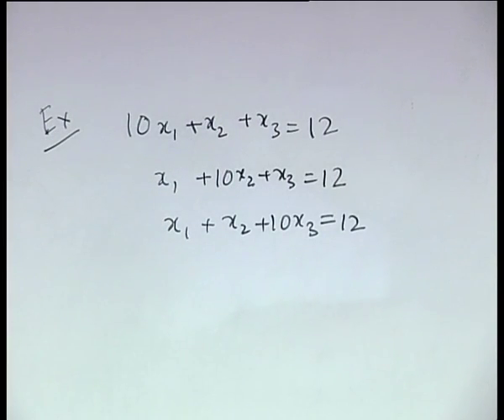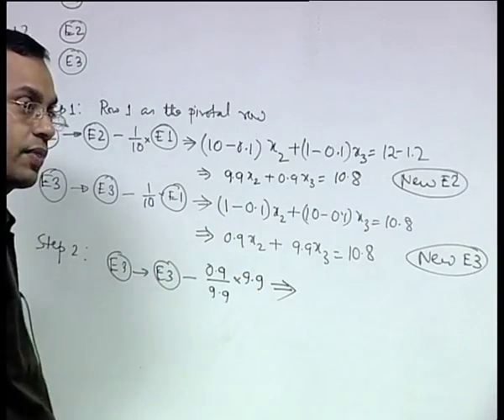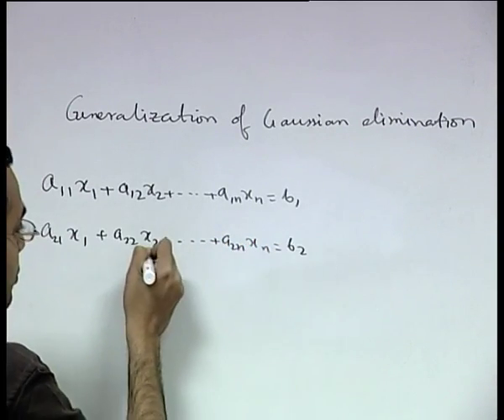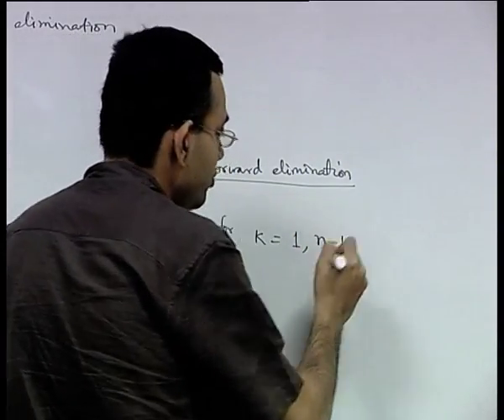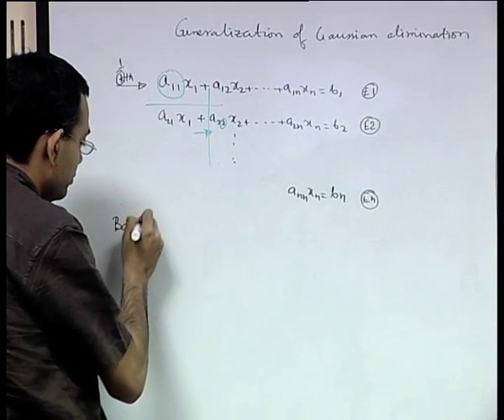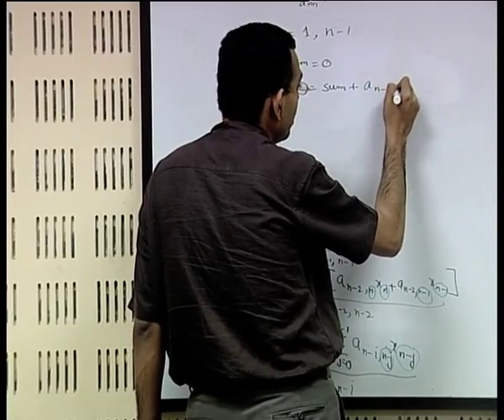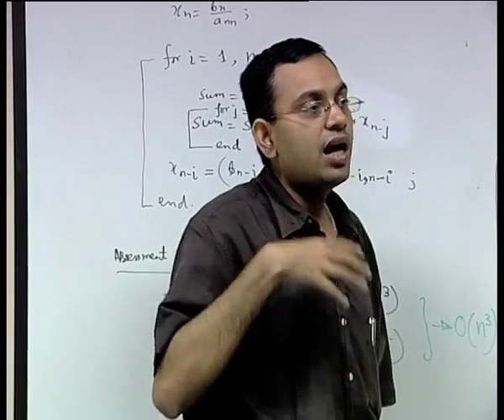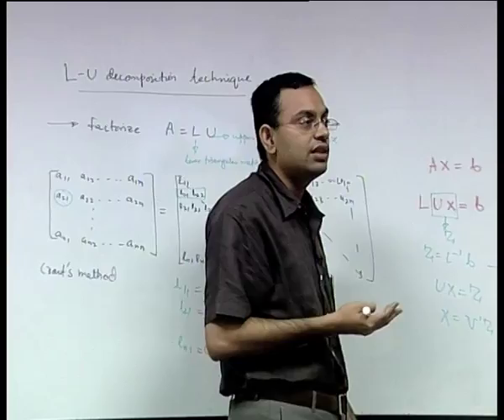Mod-01 Lec-22 Solution of Systems of Linear Algebraic Equations: Elimination Methods